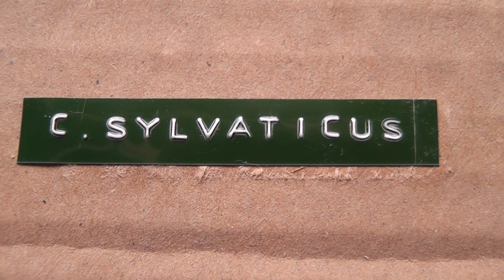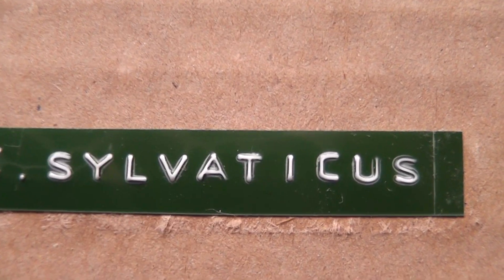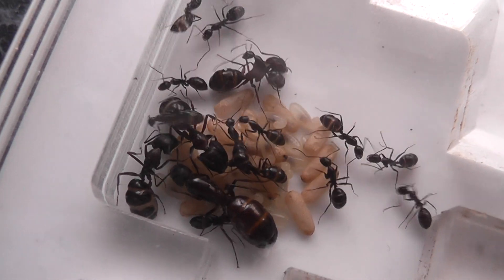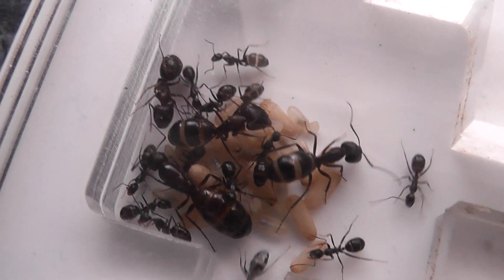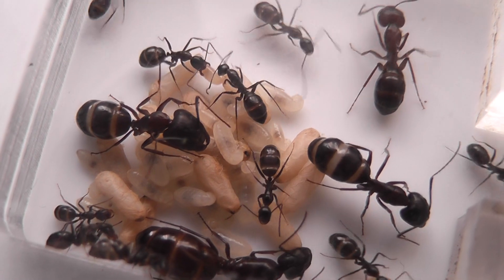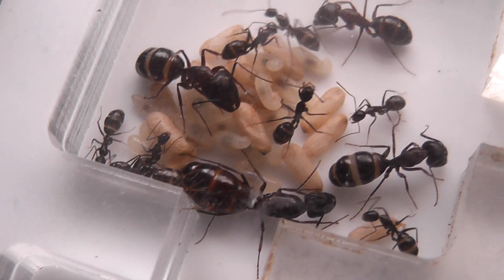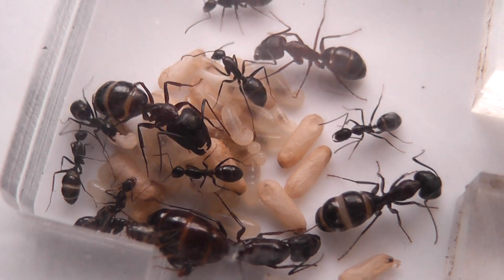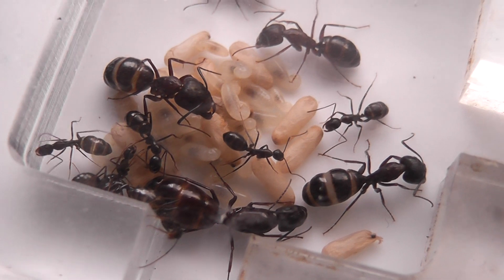Camponotus sylvaticus colony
A new colony to our ant collection from the Ant lady. Very polymorphic with workers ranging from 5mm to 13mm  and a very active species.